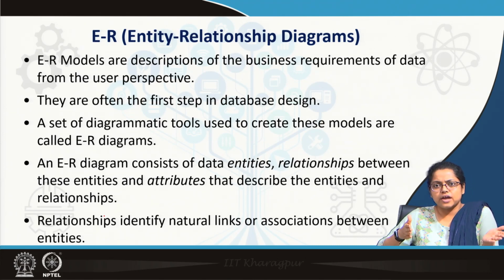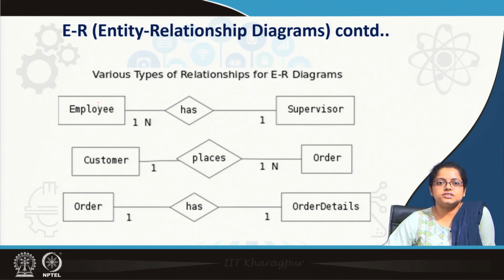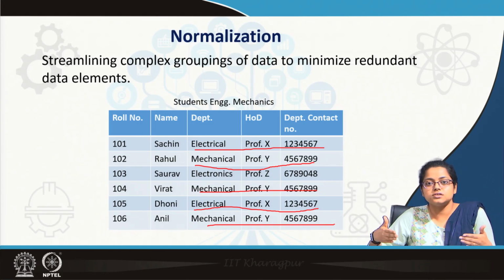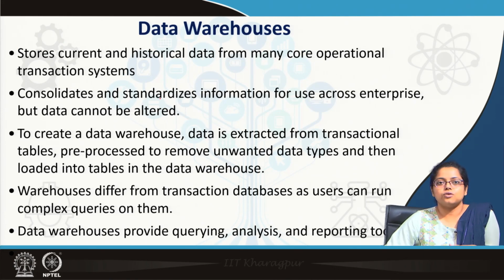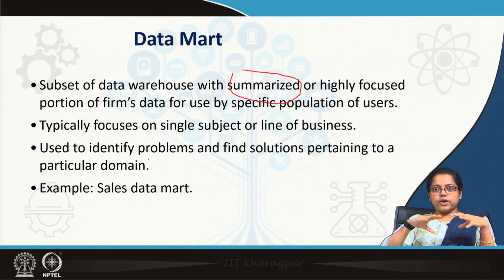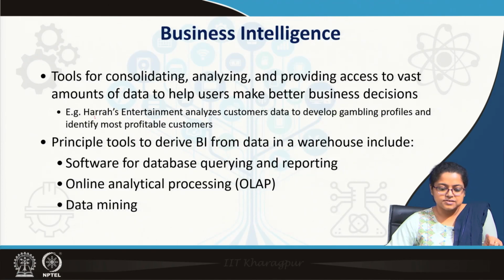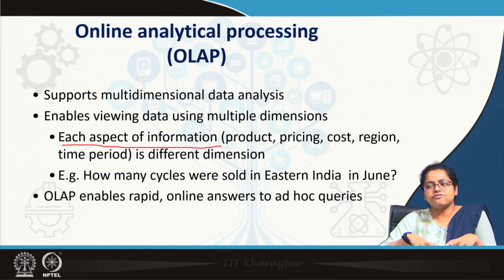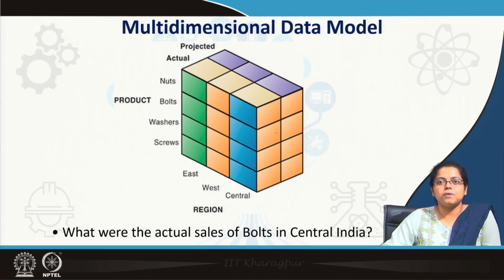Lecture 07 : Data warehouse and business intelligence